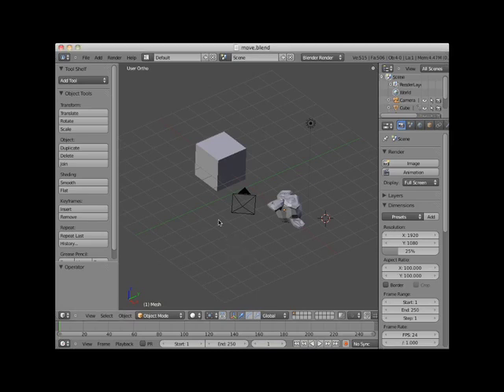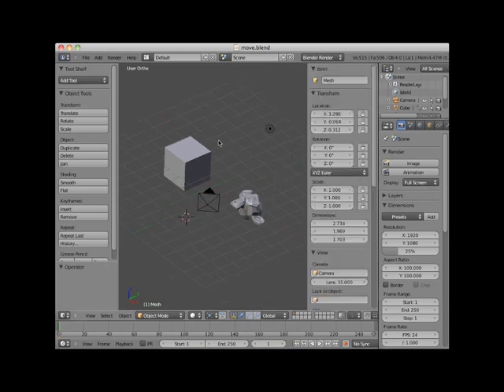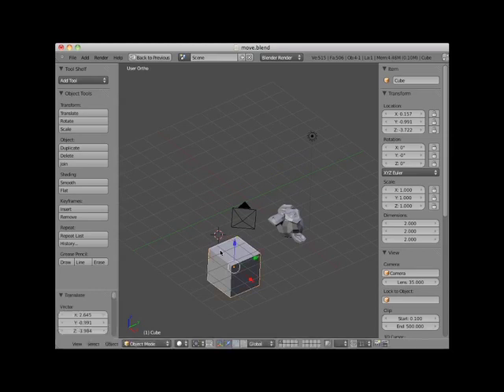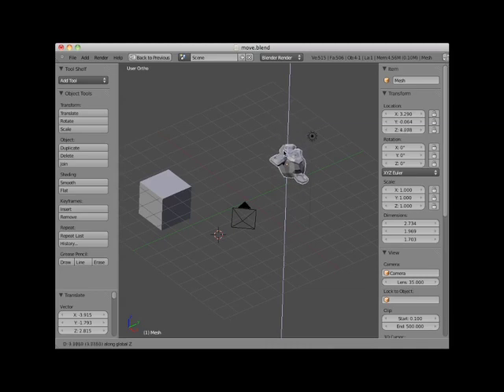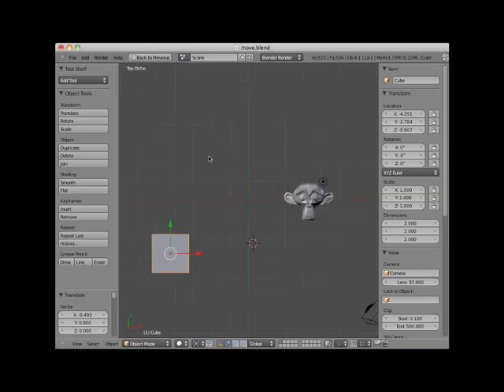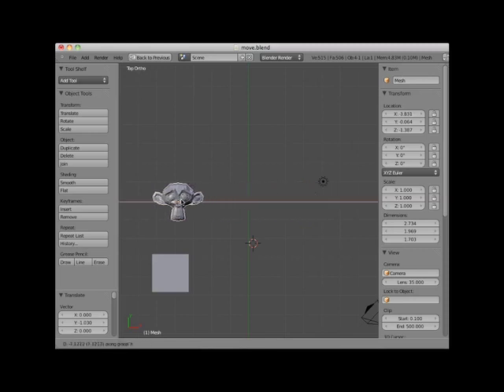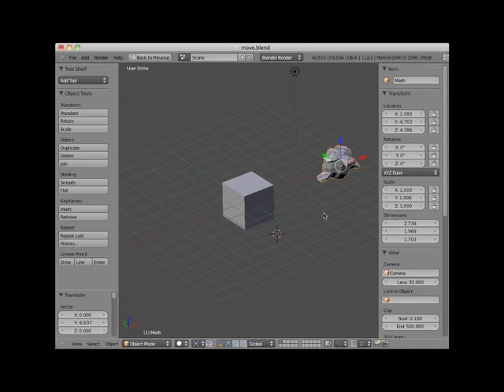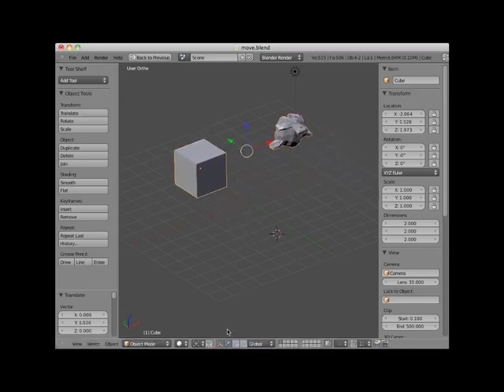01 12 MovingObjects